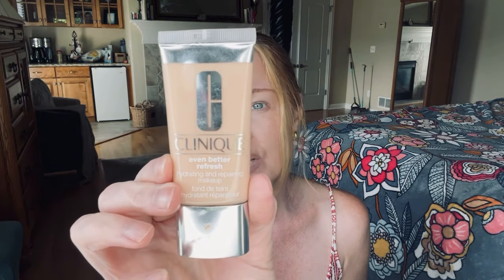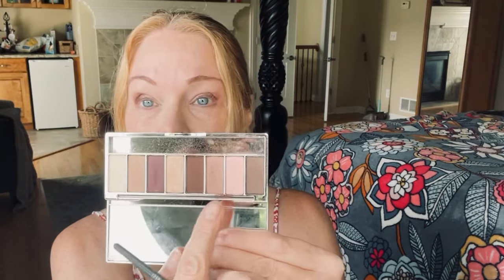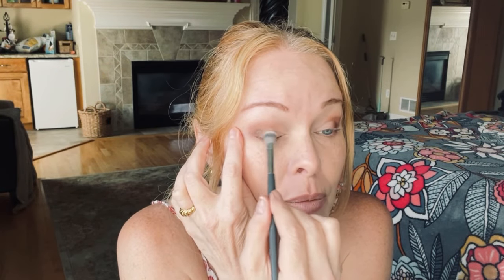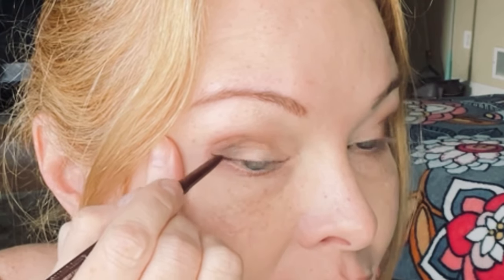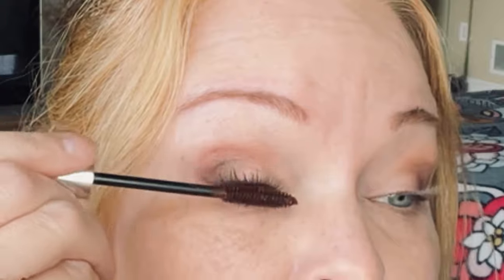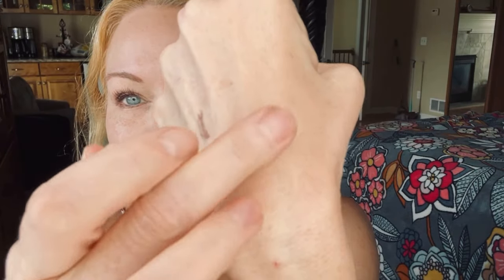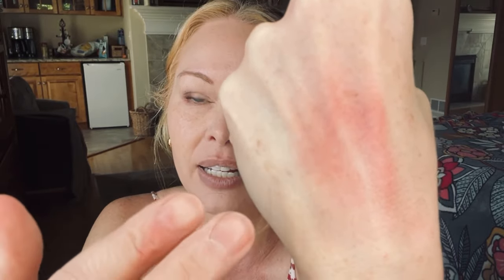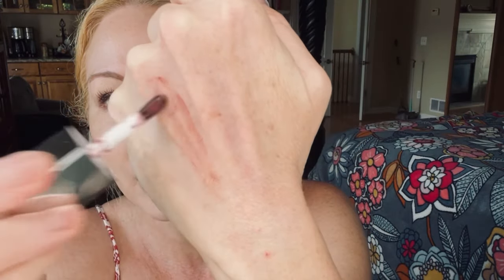NEW, Limited Edition, Clinique Black Honey Mascara, Eyeliner & Lip/Cheek Oil Review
Black honey lip and cheek oil

Black honey pop
Cola pop